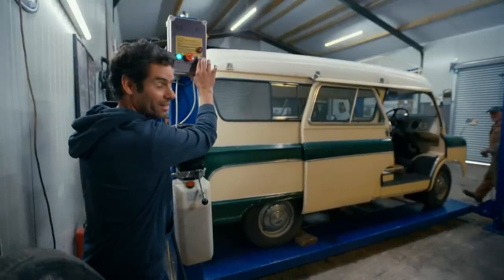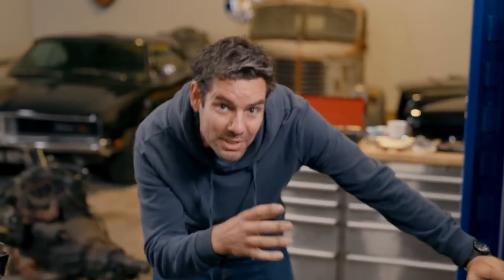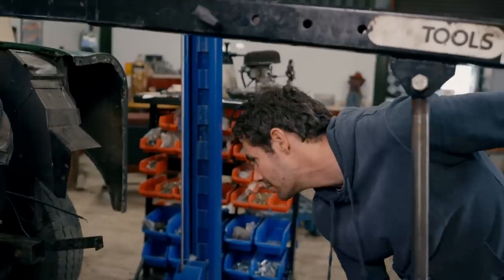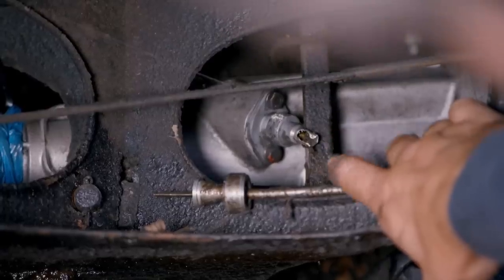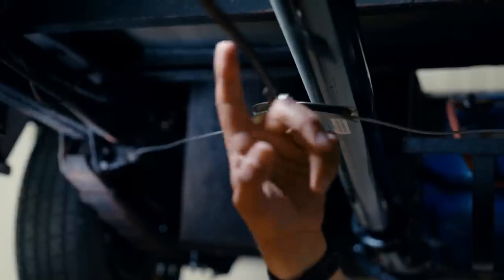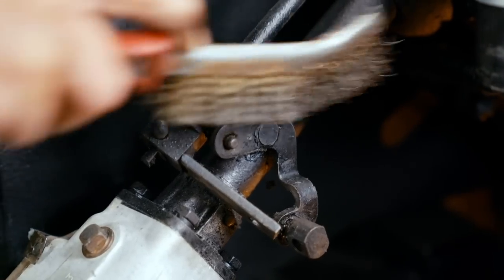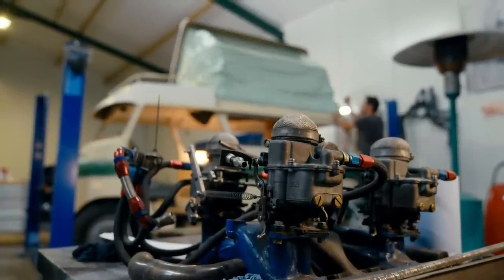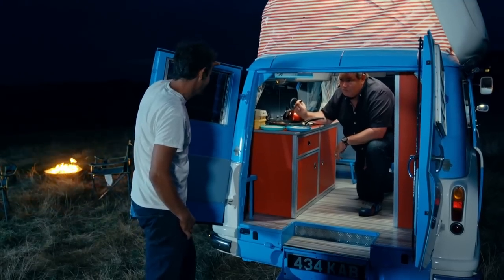Elvis Installs A Brand New Engine On This Bedford Dormobile | Wheeler Dealers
Elvis has to remove and install a brand new engine on this Bedford Dormobile - but is working with very little space!